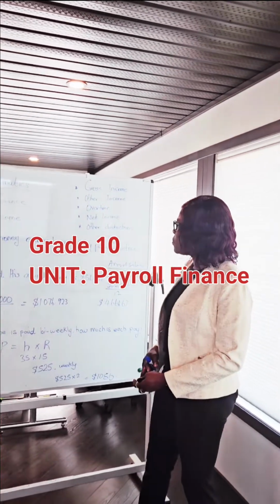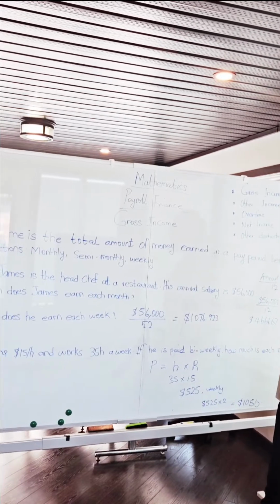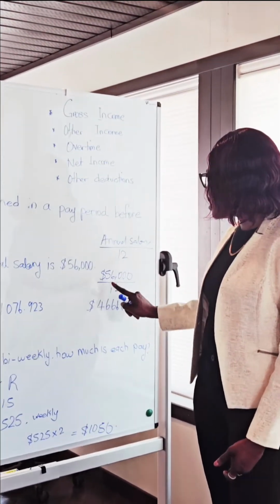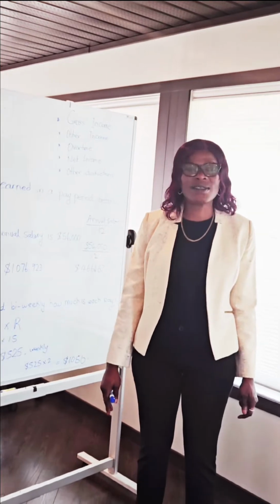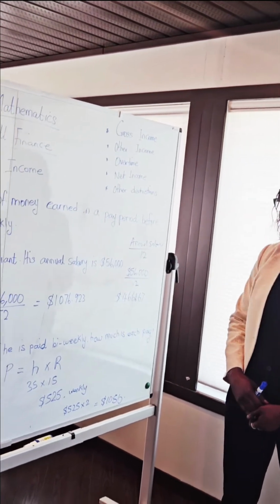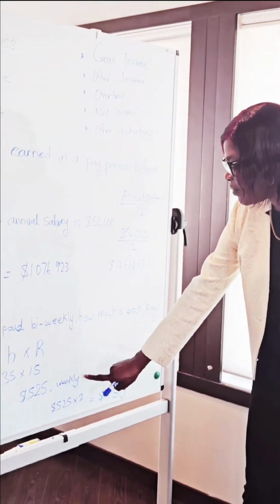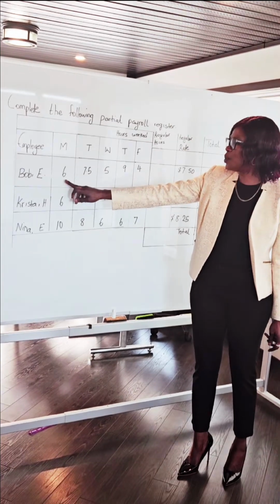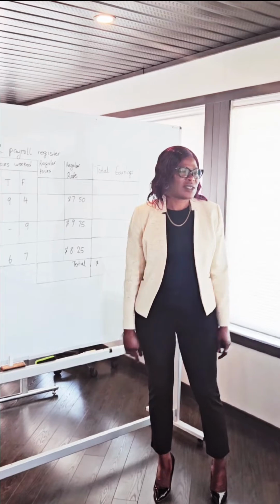Grade 10 - Payroll Finance